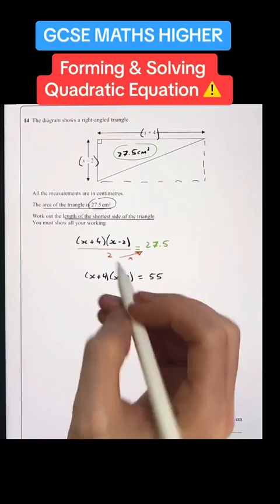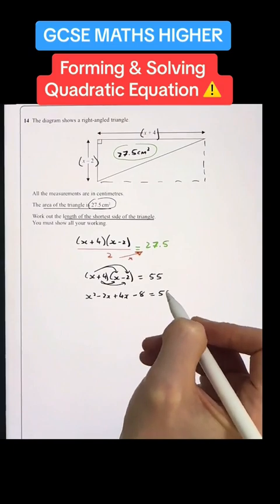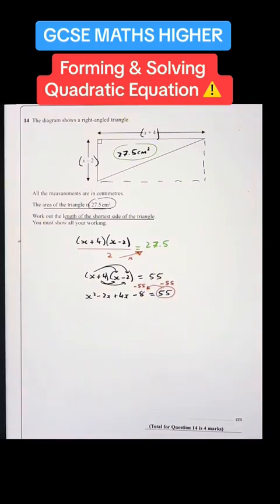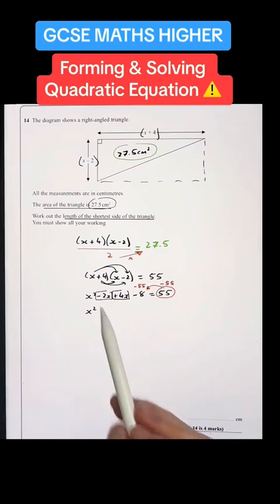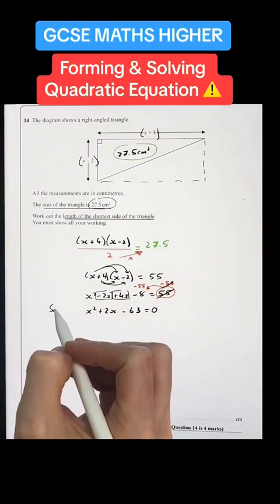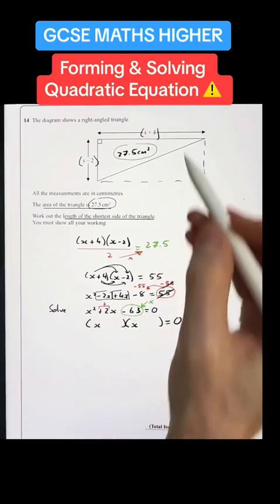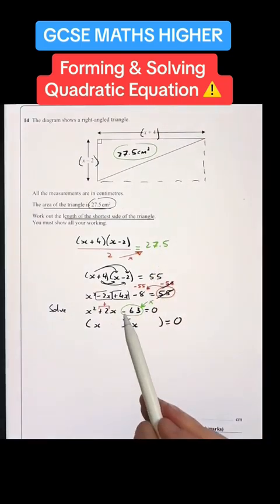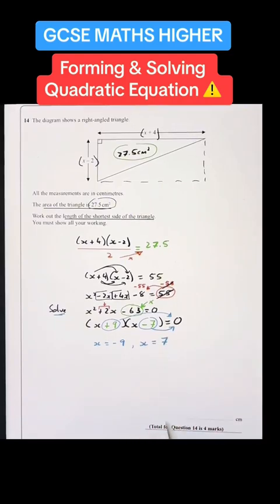masstik freegcsemathsteacher 784 392